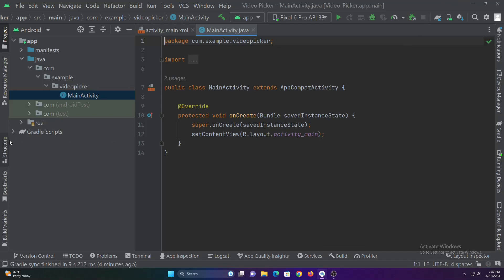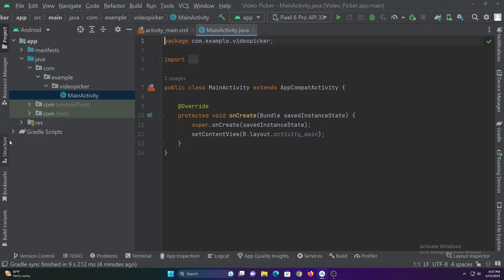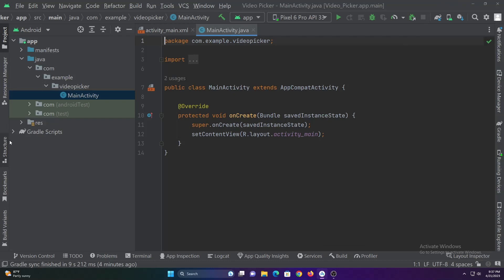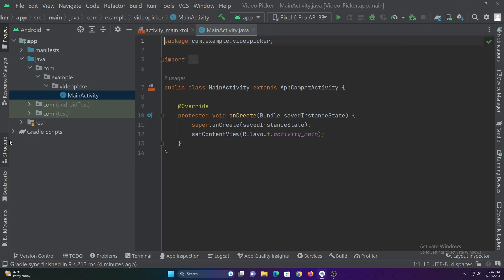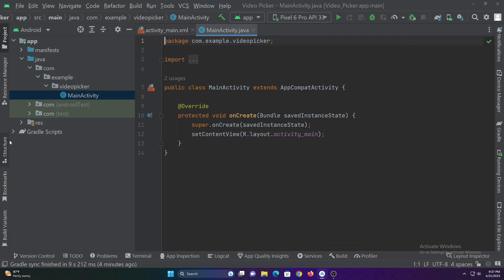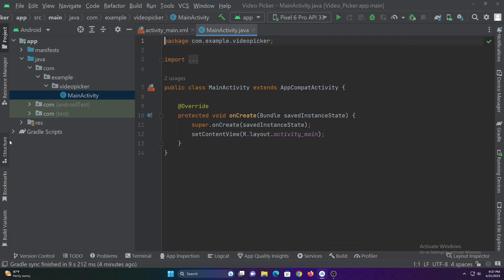How to Implement Android's New Built-in Video Picker Library without Any Errors | Android Studio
Since this video is having some issue, I've reuploaded the same content again.

In this tutorial, we will show you how to implement Android's new built-in Video Picker Library without any errors. The new Video Picker Library is a part of the Android Jetpack library and provides an easy way to select videos from the device's storage.

First, we will guide you through setting up the necessary dependencies in your build.gradle file. Then, we will show you how to implement the Video Picker Library in your app's code, step by step.

During the tutorial, we will cover some common errors that you might encounter while implementing the Video Picker Library and explain how to solve them. We will also provide some tips and best practices to ensure that your implementation is smooth and efficient. And also you will know how to prevent getting required type error.

We will walk you through the setup process, including adding the necessary dependencies and permissions to your project. Then, we will dive into the code and show you how to create an Intent to launch the media picker, and how to handle the selected video.

By the end of this tutorial, you will have a fully functional implementation of the new Video Picker Library in your Android app without any errors. This tutorial is suitable for developers of all levels, from beginners to advanced. Follow along with the code samples and enjoy the benefits of the new Video Picker Library in your app!